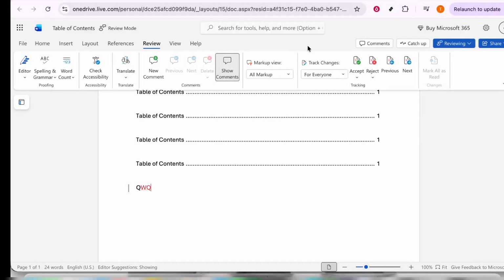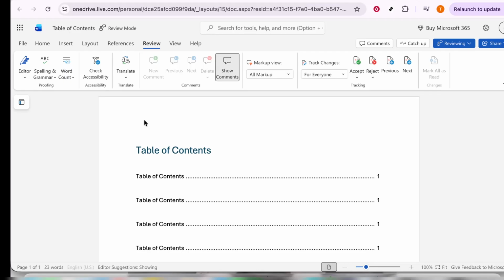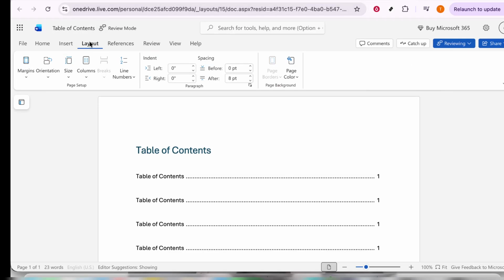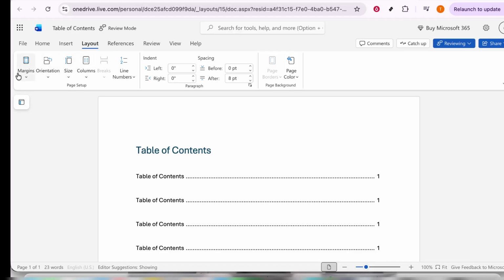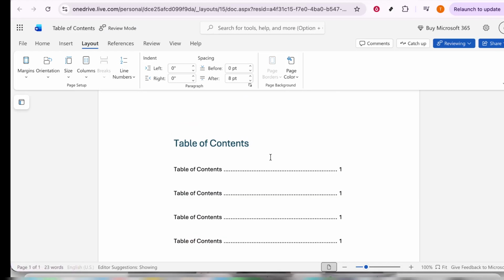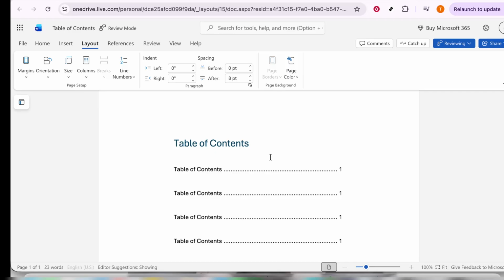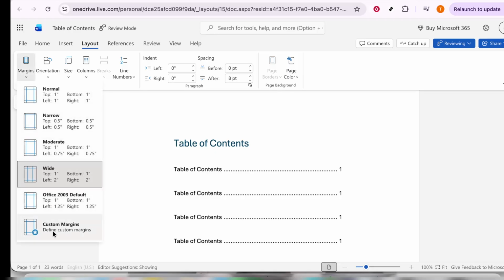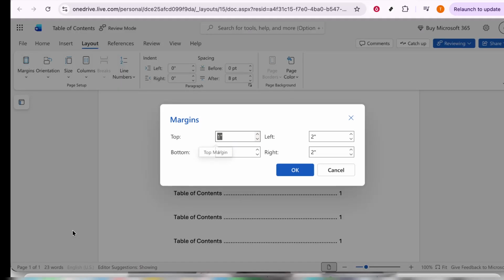How to Change Margins in Microsoft Word | Step-By-Step Guide 2026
In this video, you'll learn how to change margins in Microsoft Word.